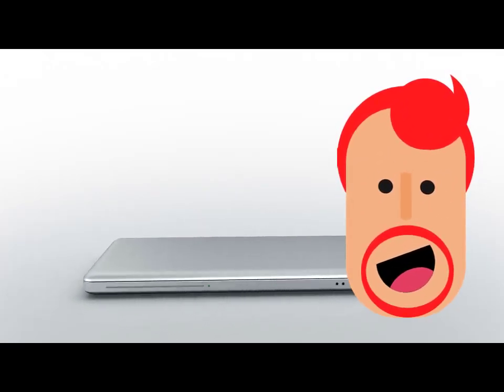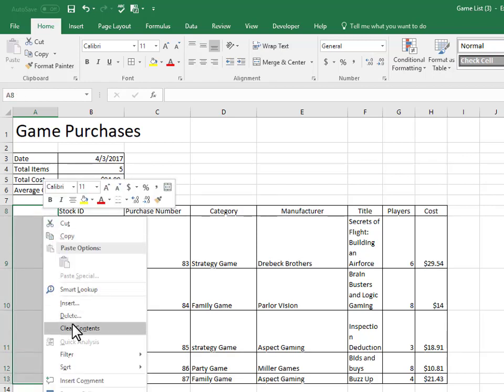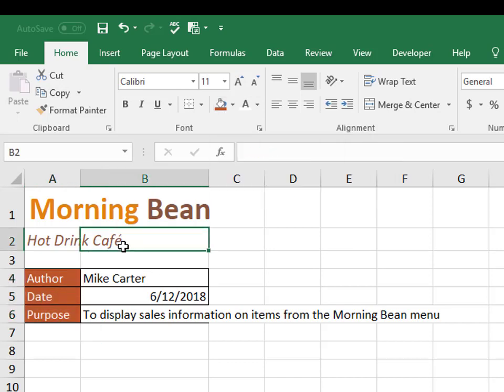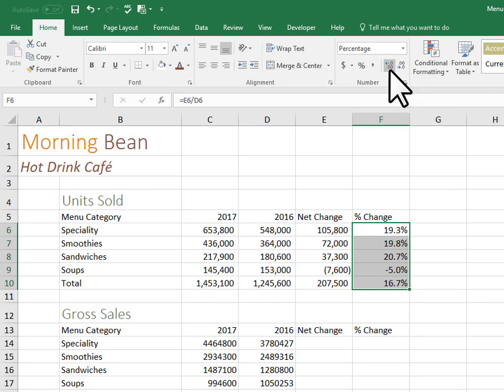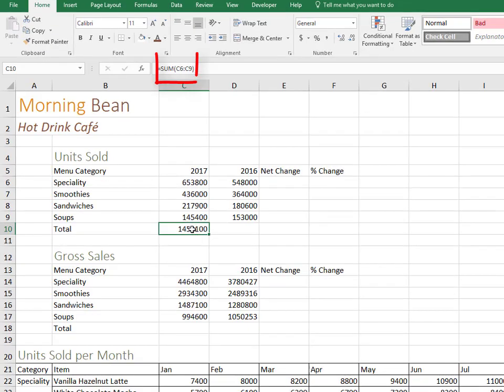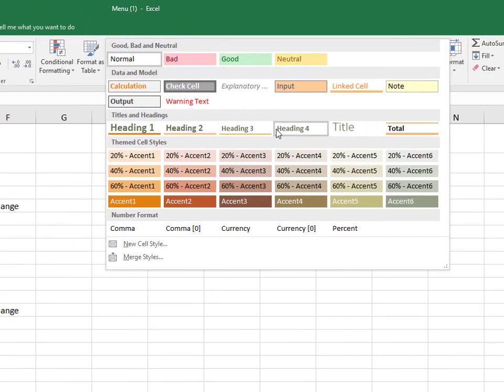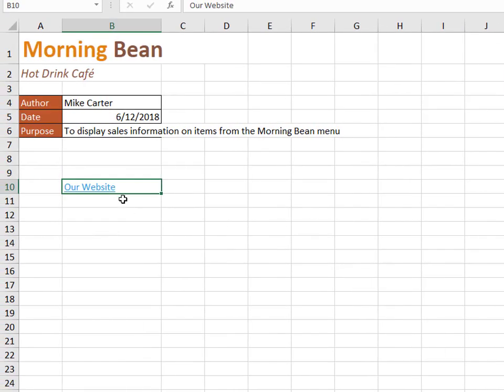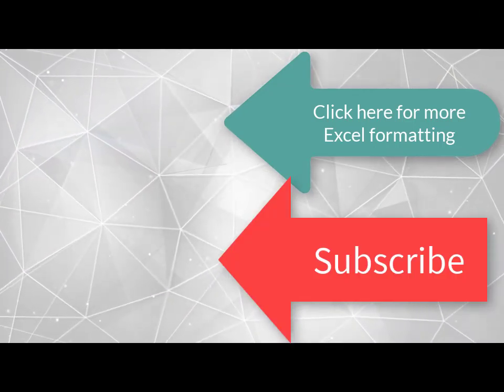Excel MOS Training-Formatting Cells in Excel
This video will show you some skills that will help you to master your MOS Excel exam.  These skills will center around formatting cells in Excel